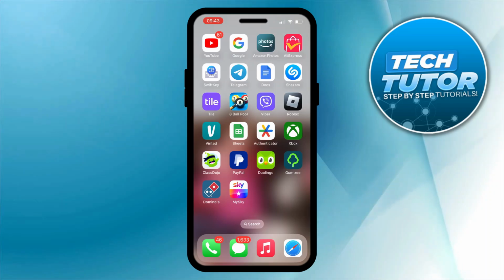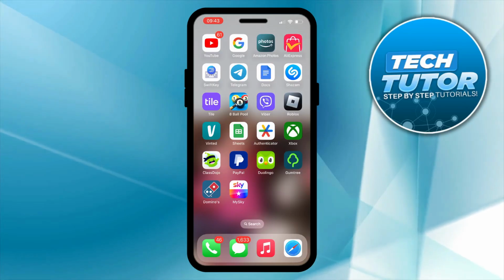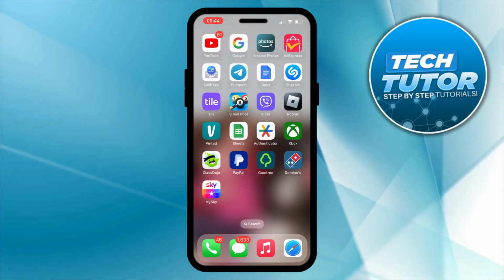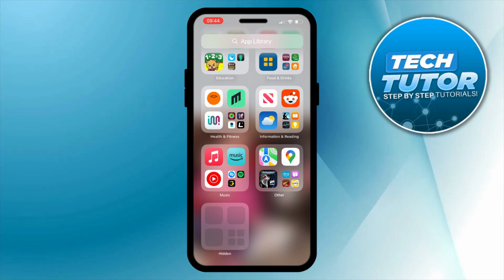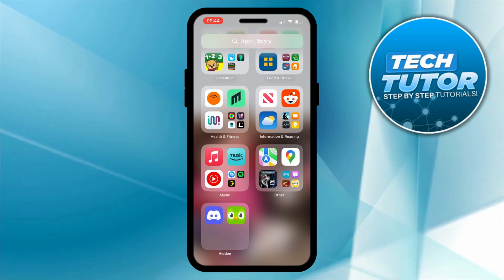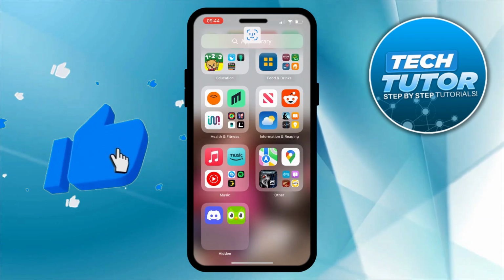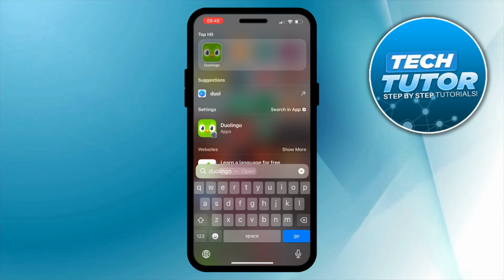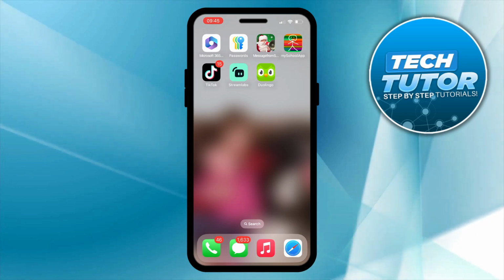How To Unhide Apps On iPhone IOS 18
In this video, we’ll guide you through the simple process of unhiding apps on your iPhone running iOS 18. If you've accidentally hidden apps or want to access them from the App Library, we’ll provide you with easy-to-follow steps to restore them to your home screen. Whether you're looking to declutter your app layout or just find that one elusive app, this tutorial has you covered. Join us as we explore tips and tricks to make your iPhone experience even better!

 ✨Recommended VPN: ✨

Thanks!